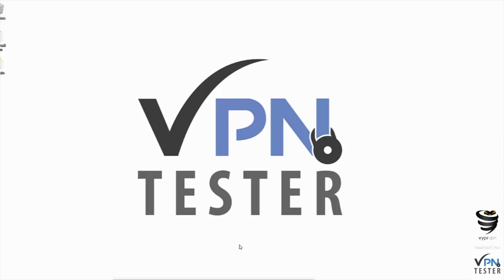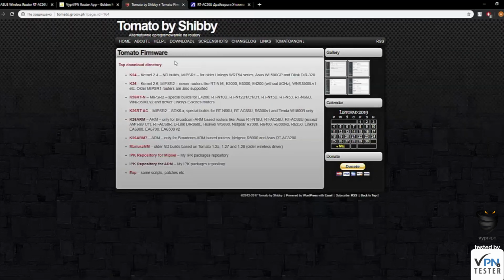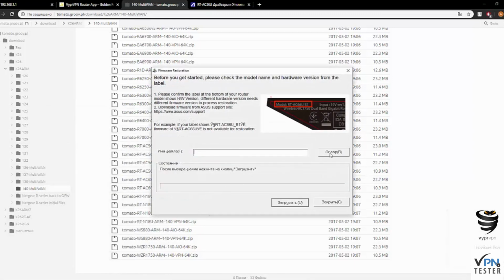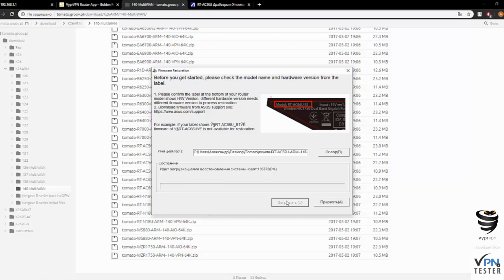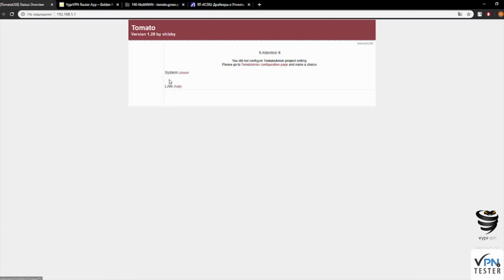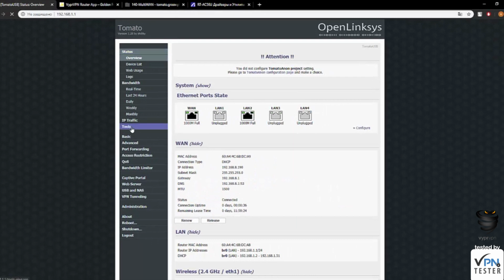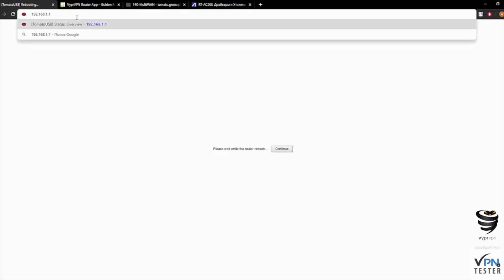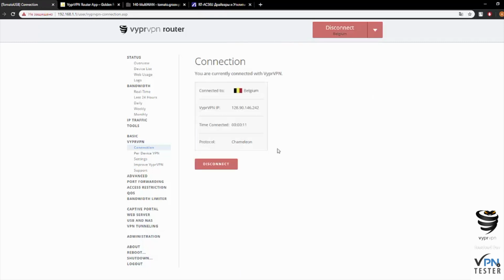HowTo: VyprVPN Router App - Installing on your home WIFI router. Flashing ASUS with Tomato by Shibby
HowTo install the VyprVPN App for Routers on to your device.

In this video we will describe how to flash Tomato by Shibby to your ASUS or other routers and next to install and use the VyprVPN Router App.